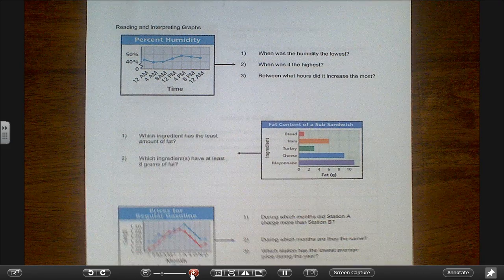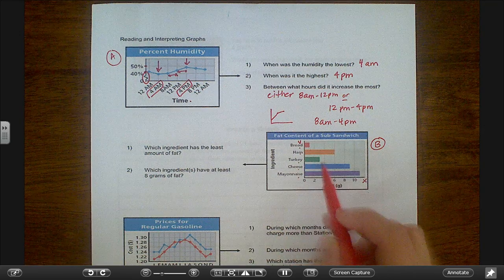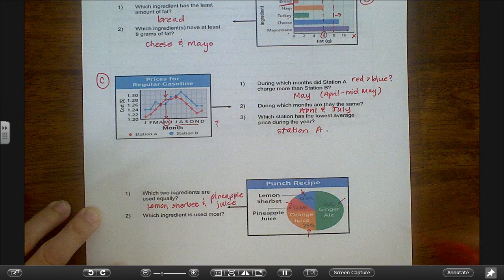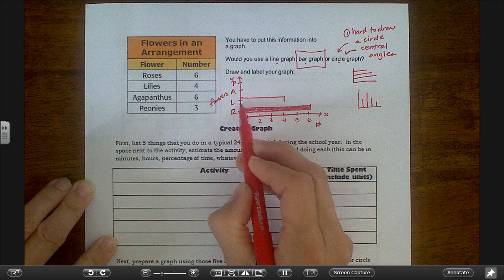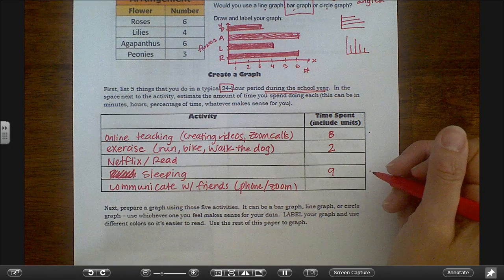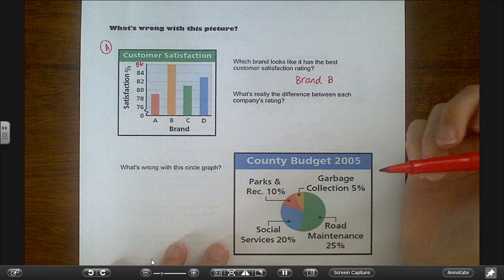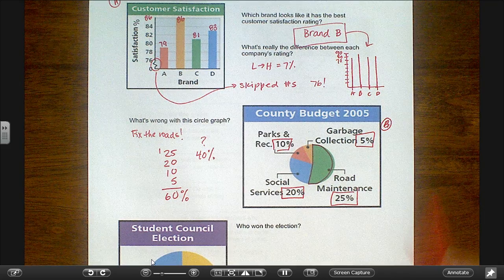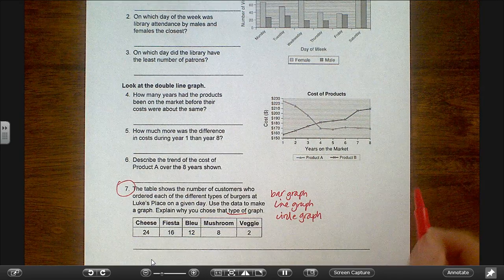Interpreting and Drawing Graphs (Data)